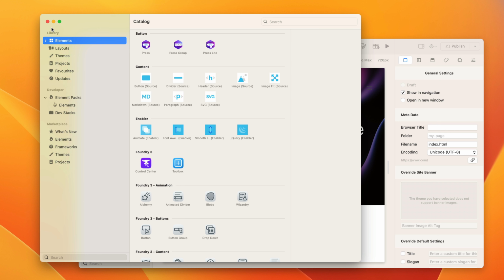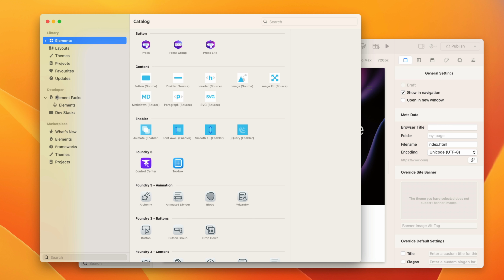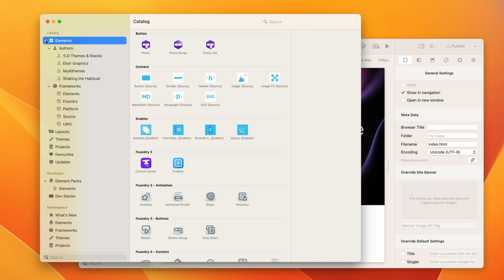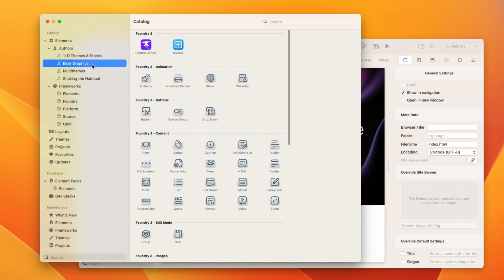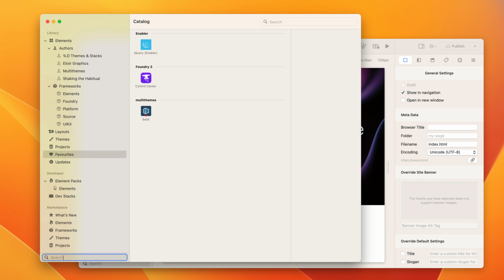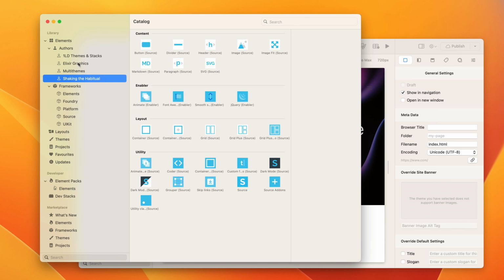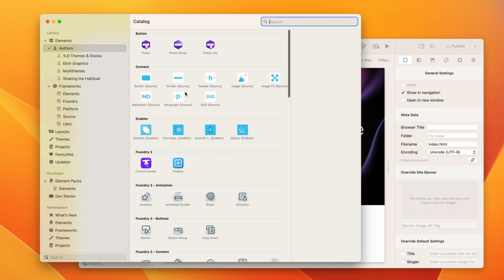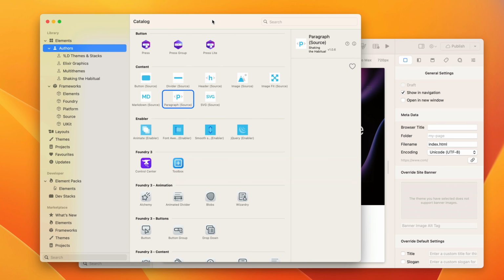Elements Developer Diary: Element Organisation #03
This video highlights some of the changes we've made this week. Join Club Elements for more behind the scenes videos, screenshots, and more